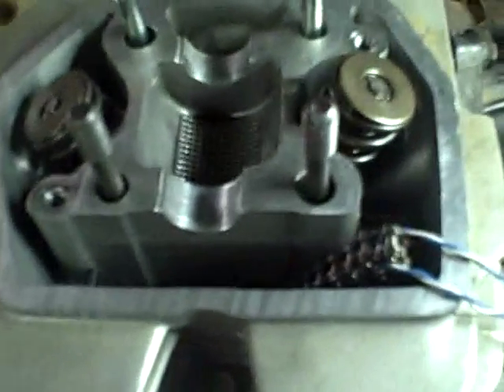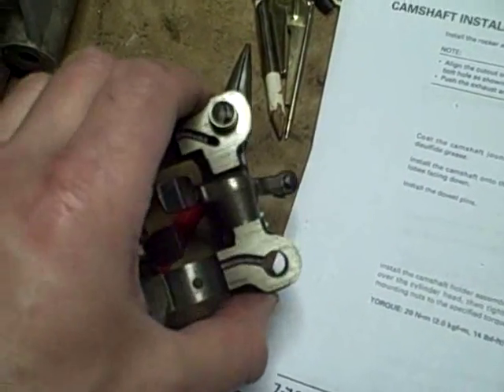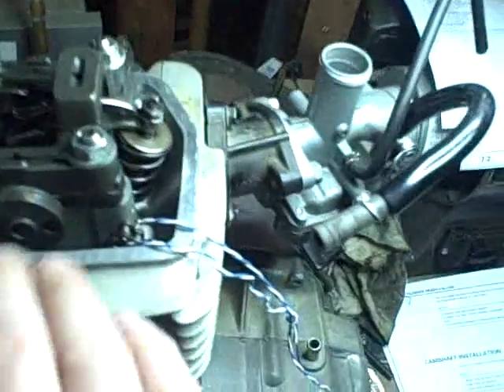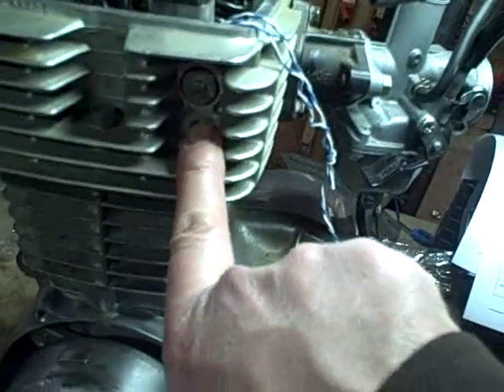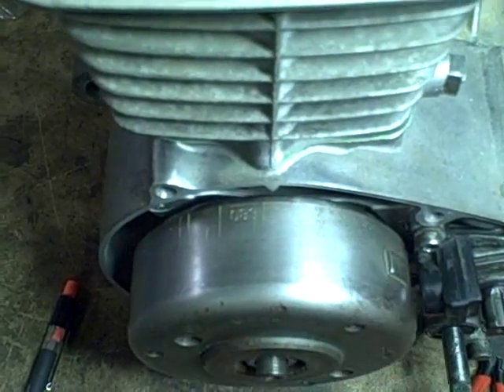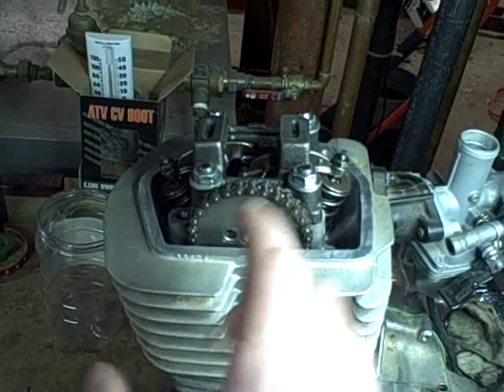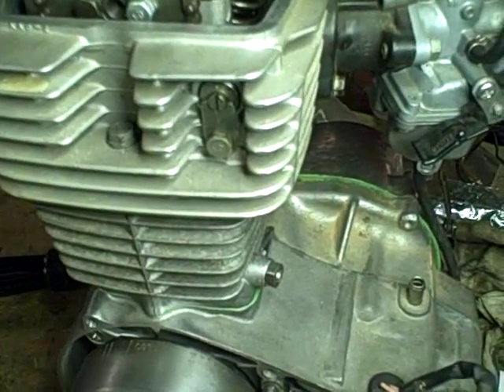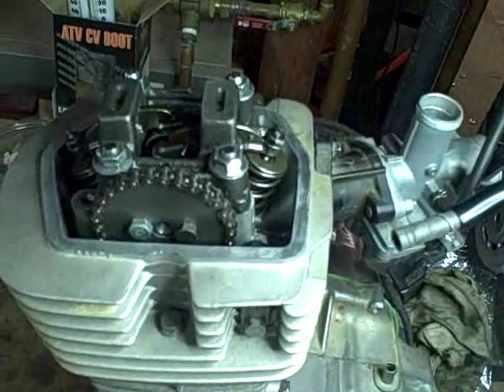2003 XR100R Part 18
Installing cam gear, Static valve timing.